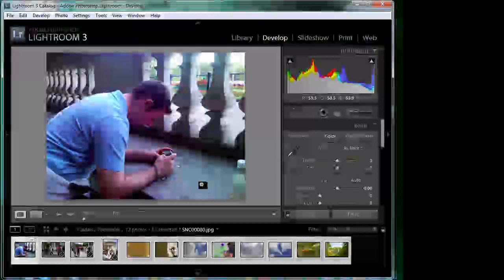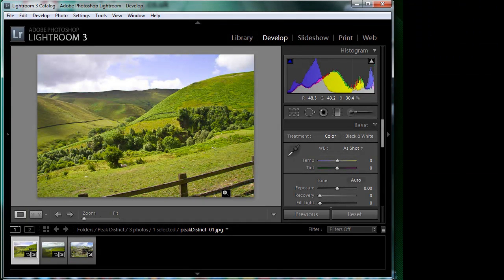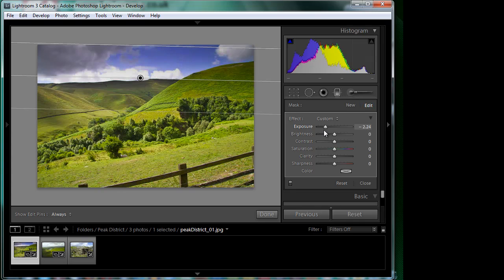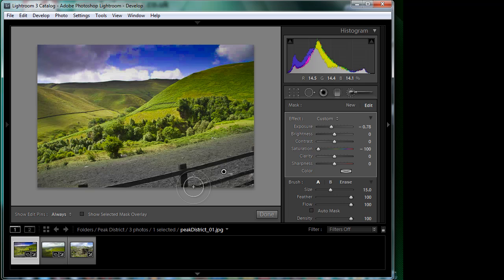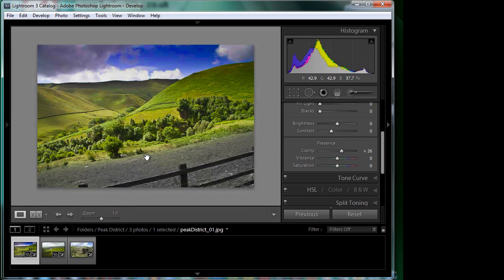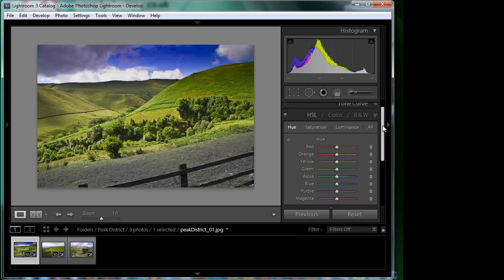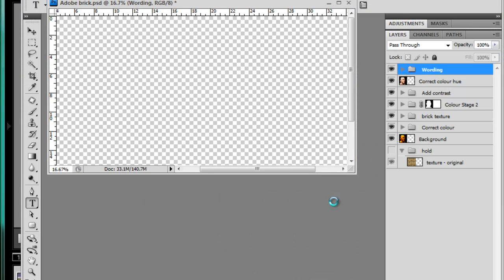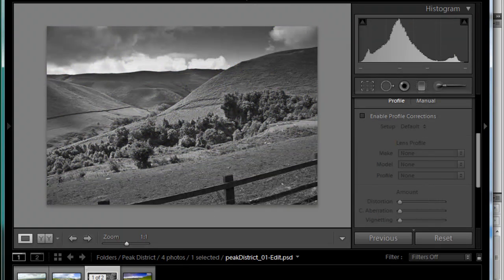Photoshop Lightroom TV - Episode 9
In this Episode of Photoshop Lightroom TV, Marek shows the last part of his "Photoshop Lightroom Taster" presentation in which you can learn how to use Graduated Filter and Adjustment Brush in Lightroom 3.